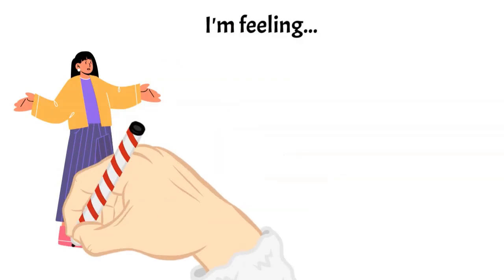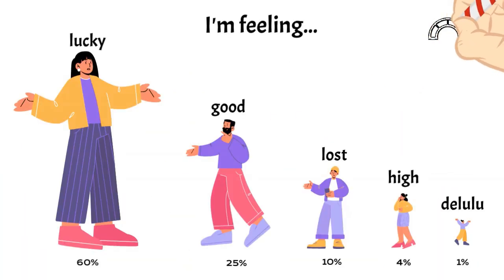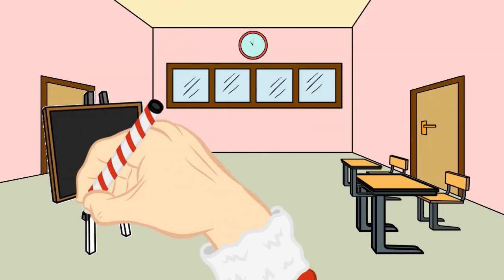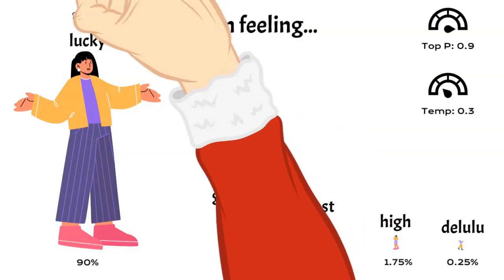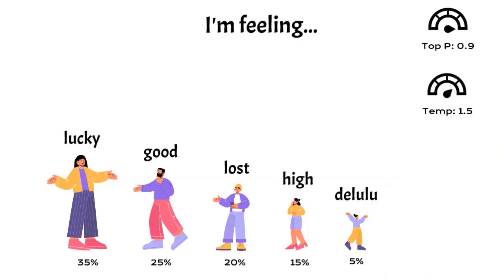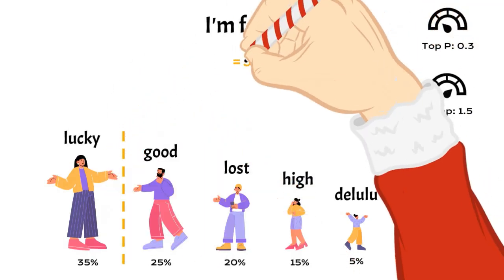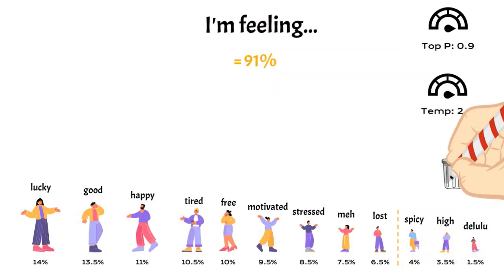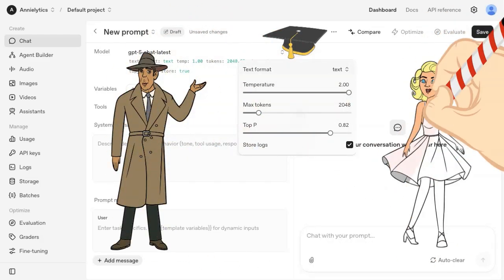Temperature and Top P Explained in Plain English - Tech Sketch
Are you struggling to get consistent results from your LLM? Whether you're building a content generator or a factual extraction tool, the two most powerful controls—Temperature and Top P—are the key to your success.

In this short explainer, I use easy-to-understand visuals (no complex math!) to show you exactly how these controls work and, most importantly, how they work together.

What You'll Learn:
Temperature (The Contrast Dial): How lowering the temperature sharply concentrates probability, giving you predictable, deterministic output, while raising it flattens the curve to boost creativity.

Top P (The Dynamic Filter): How this setting establishes a cumulative probability threshold to filter the selection pool, ensuring the model's choices remain coherent and safe.

The Interplay: Learn the strategic interplay between Temperature and Top P that allows you to customize the output exactly to your needs.